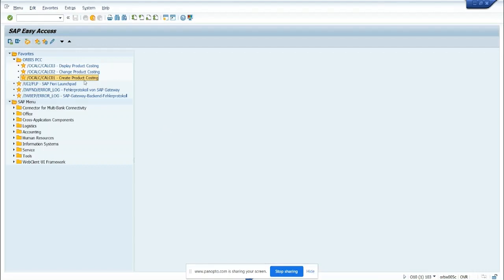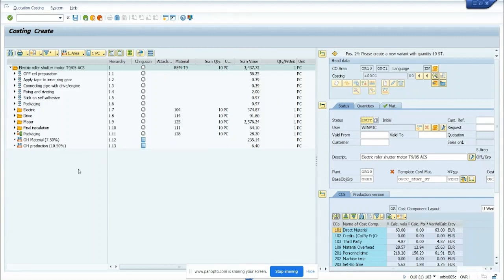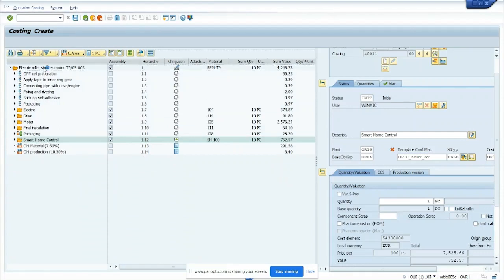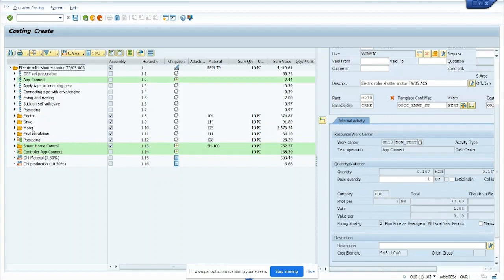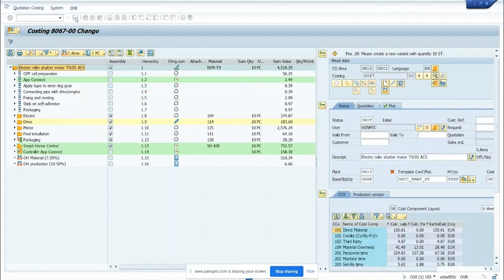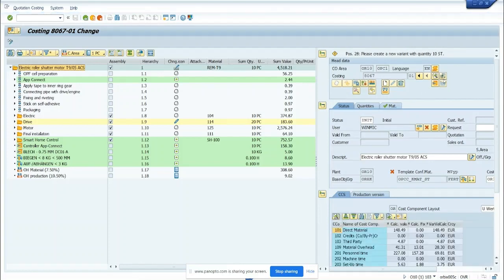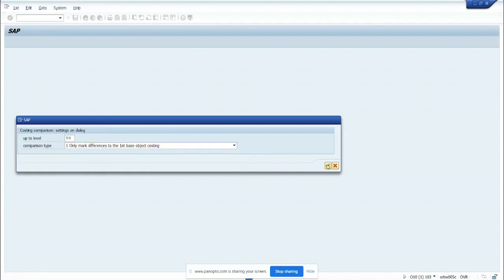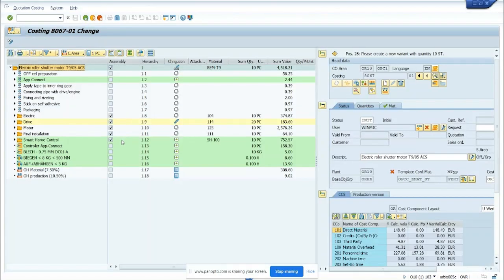ORBIS Product Cost Calculator Demo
To learn more about smart costing with ORBIS Product Cost Calculator, please